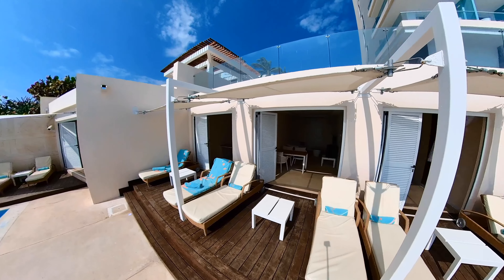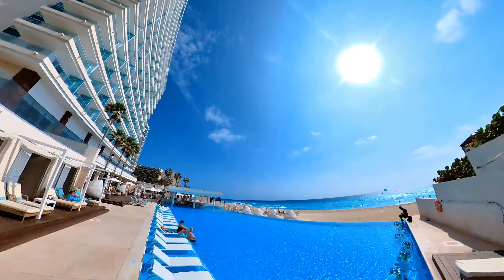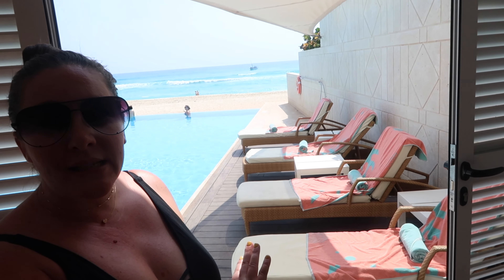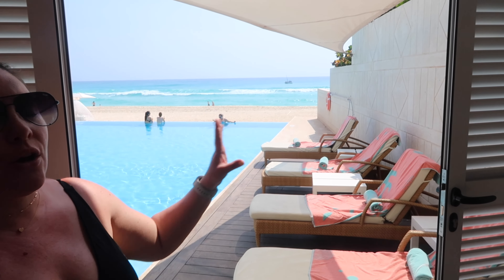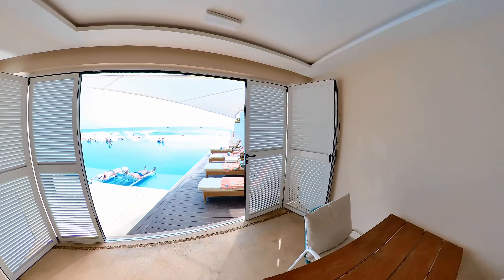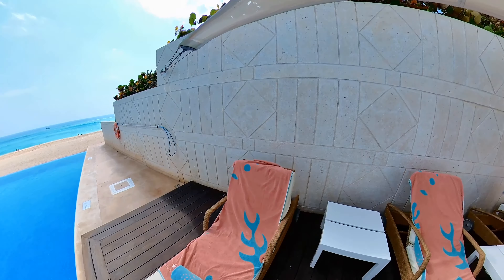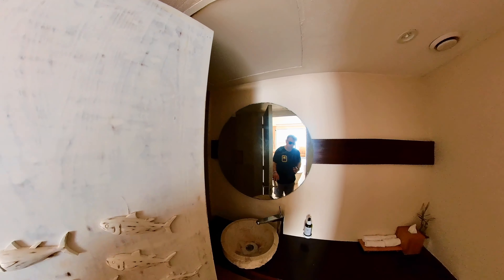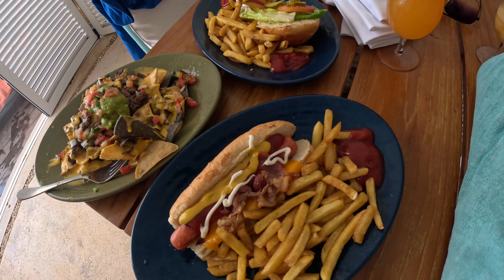Coral Level at Iberostar Selection Cancun | Pool Cabanas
A quick tour of the poolside cabanas at Coral Level Cancun. Yes, they are 100% worth the money!

Pool cabaña 900 - Bigger (accommodates 6 people) - $2900mx ($170 USD depending on the exchange rate)
Pool cabaña 901, 902, 903, 904 - Smaller (accommodates 4 people) -$2500mx ($150 USD depending on the exchange rate)

Pricing valid as of March 2024. You will be charged in MXN, so make sure you use a credit card that has no foreign transaction fees, or you will end up paying an extra fee.